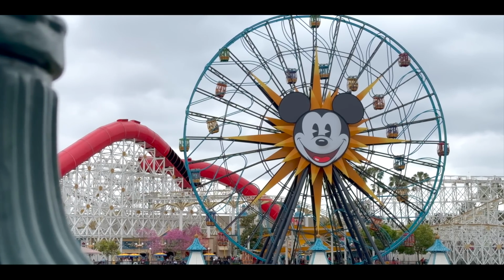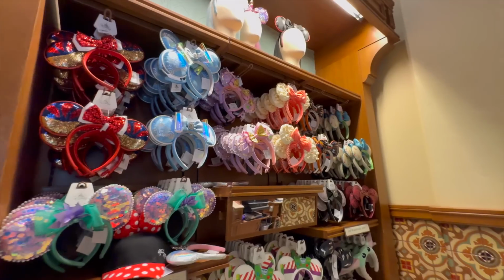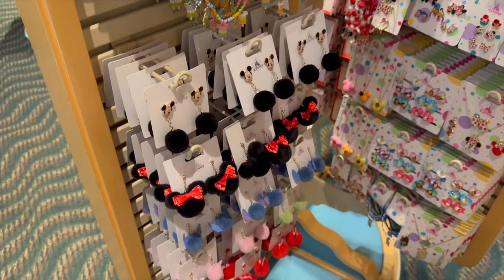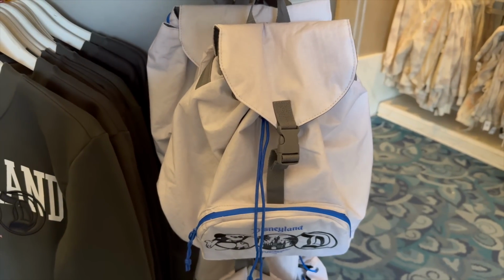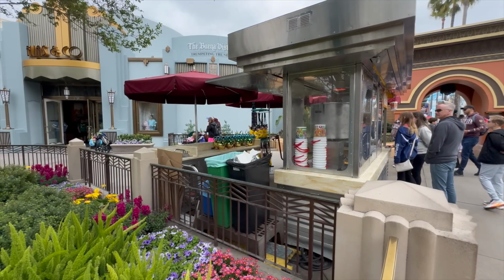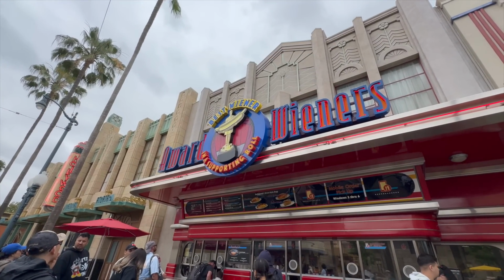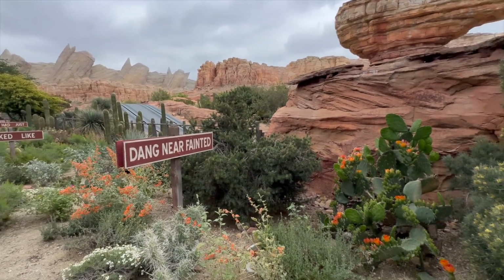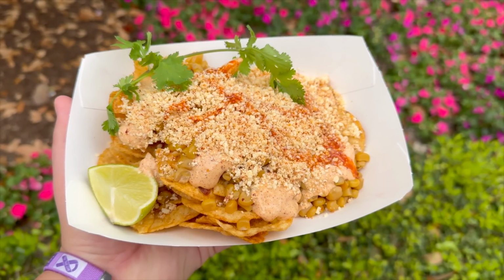✨ (NEW!) 2025 Disney California Adventure Park UPDATES! | New Foods, Merch, Rides + MORE!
In today’s video we head over to Disney California Adventure Park to check out everything that is new on this side of the Resort since the last time we were here! We first started our morning on Buena Vista Street to take a look at the crowd levels that are happening right now during the Spring Break season at the Disneyland Resort. We then made our way inside of the Five And Dime Store/Elias and Co. stores to see what new Disneyland Resort merchandise has arrived this week. This included the new 2025 Disneyland Star Wars Hoth collection that we have been waiting to hit the Parks since Star Wars Nite 2025! We were also able to catch the restock of the highly anticipated Disneyland Resort Mickey Sunglasses. After checking out all of the new Disneyland Resort 2025 merchandise we got a chance to see some new construction updates that are currently happening at Disney California Adventure Park, which includes the updates happening at Carthay Circle and the closure of the Disney Jr. Dance Party. We then made our way throughout Disney California Adventure Park to talk about some other updates that you need to know before your upcoming trip. Finally we got a chance to try some fun new Disney California Adventure Park foods that can be found at Paradise Garden Grill that you don’t want to miss out on! It’s all in this Disney California Adventure Vlog and more! Enjoy!